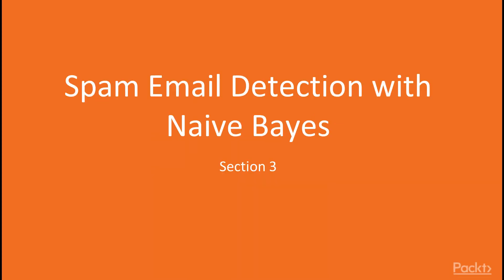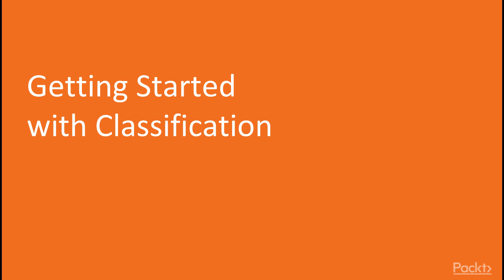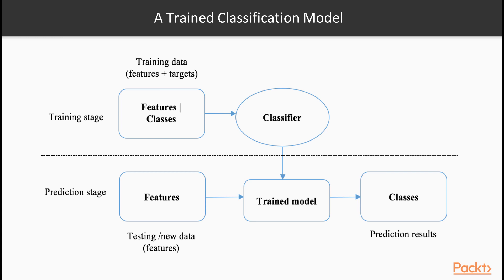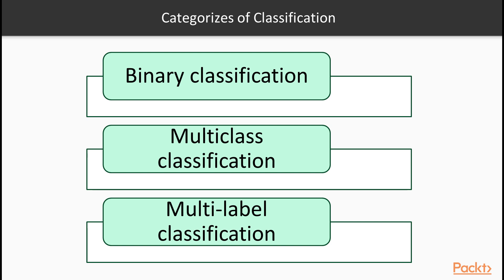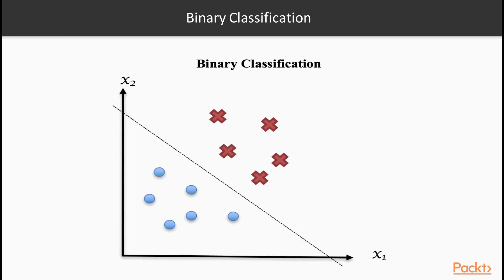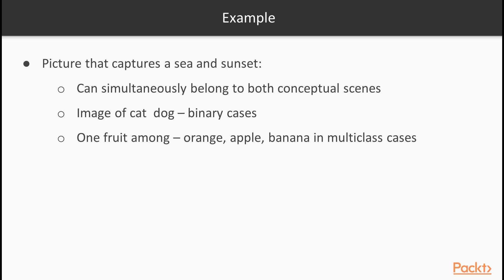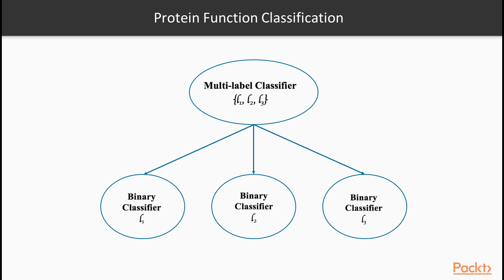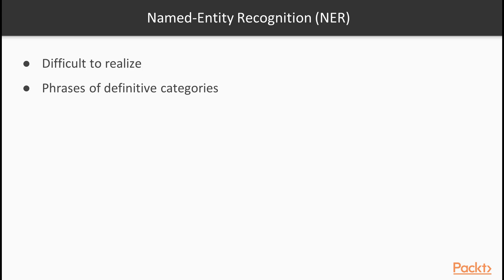Step-by-Step Machine Learning with Python : Getting Started with Classification | packtpub.com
It is a great starting point of learning classification with a real-life example-our email service providers are already doing this for us, and so can we. We will be learning the fundamental and important concepts of classification.
• Explore different types of classification
• Learn the applications of text classification